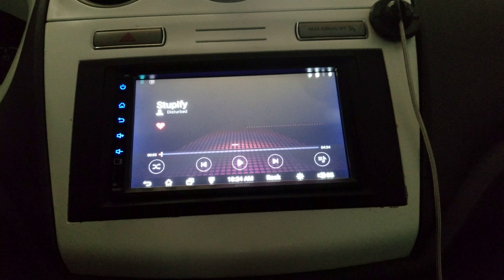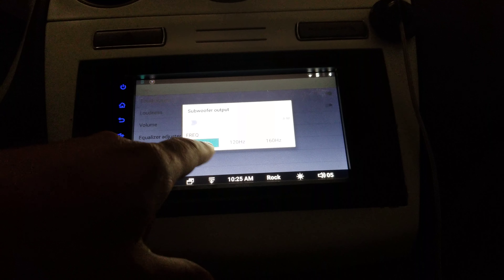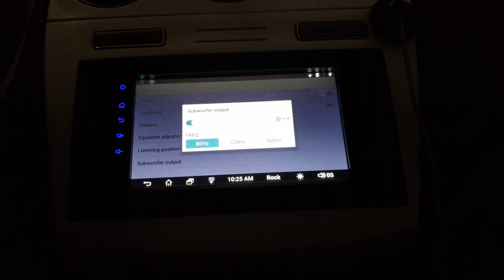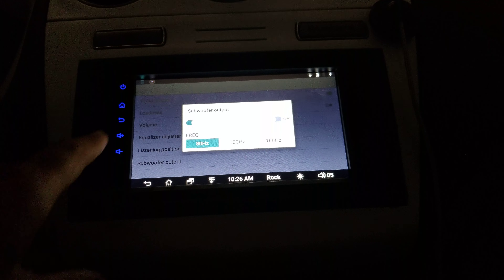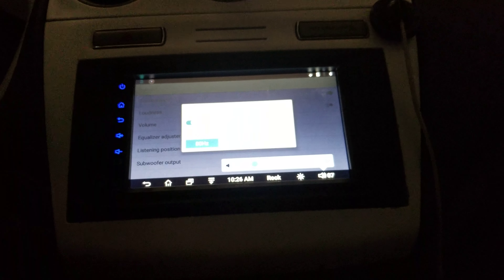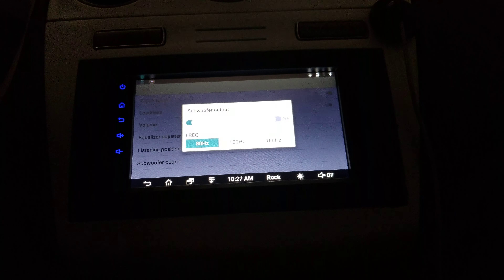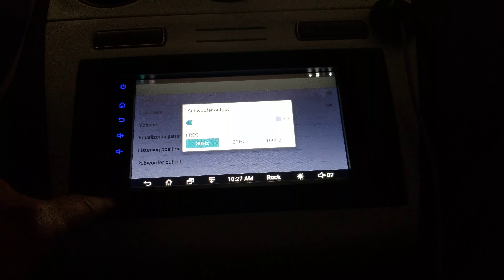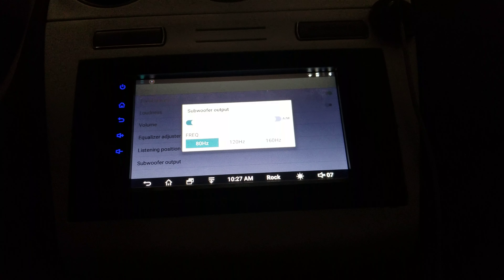Atoto A6 A62721PB 2G/32G 2DIN Android Car Stereo Sub woofer Controls